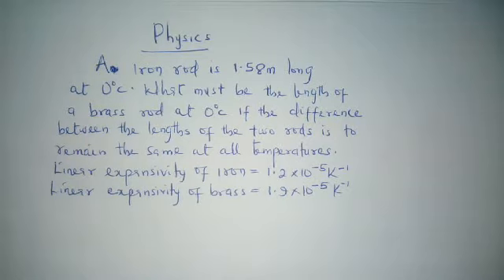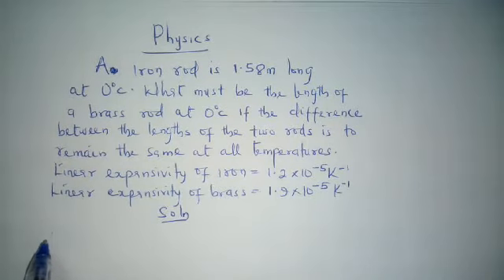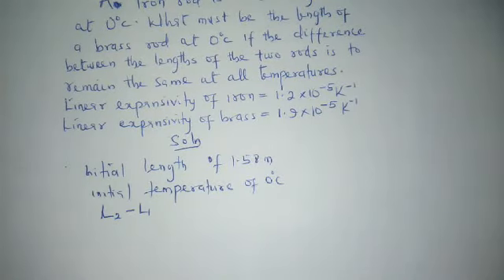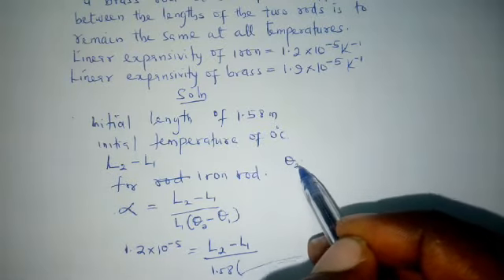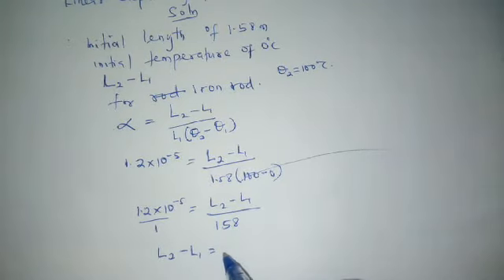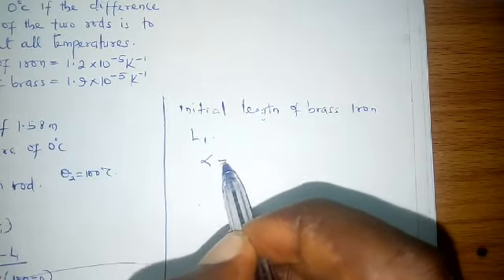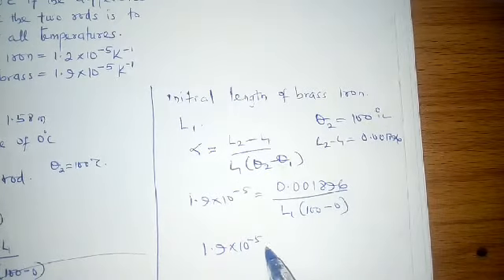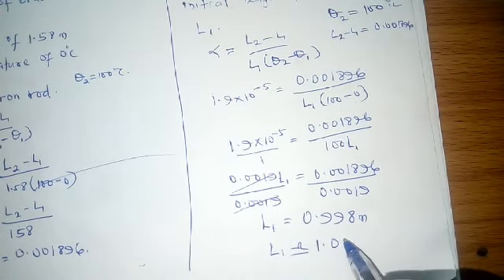Linear expansivity of solid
An iron rod is 1.58m long at 0 degree celsius